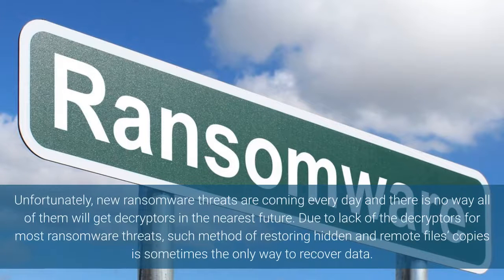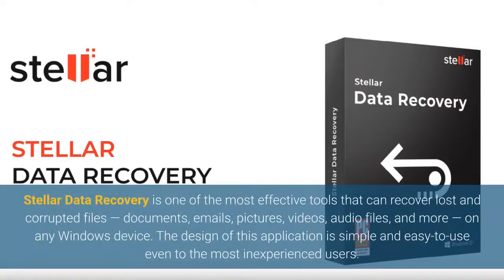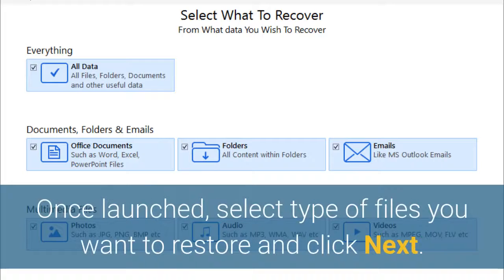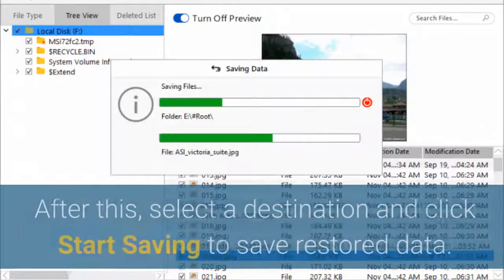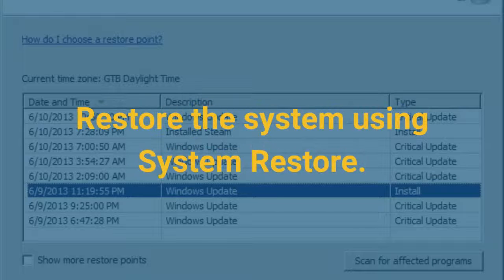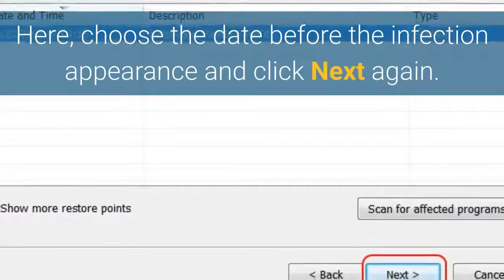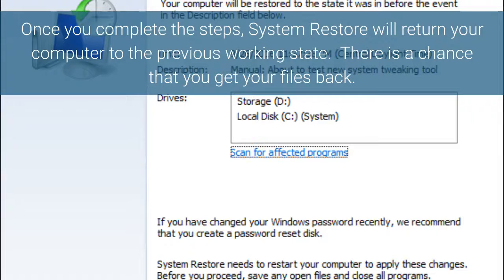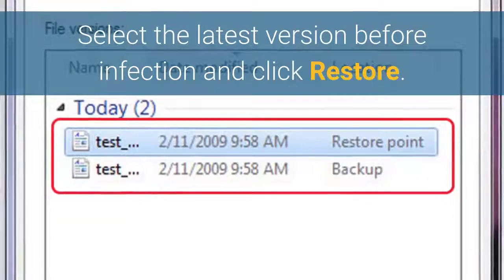How to remove Homer ransomware and decrypt .homer files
Complete and actual tutorial that will show how to remove Homer ransomware and decrypt .homer files